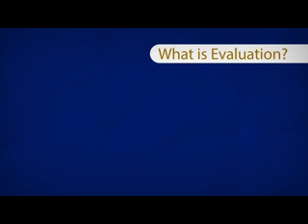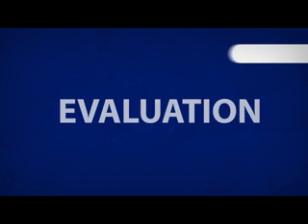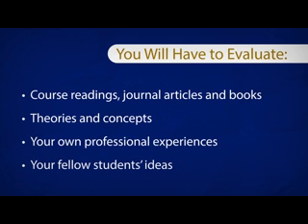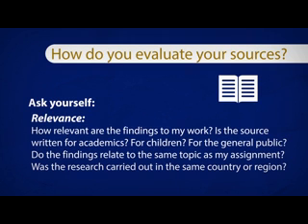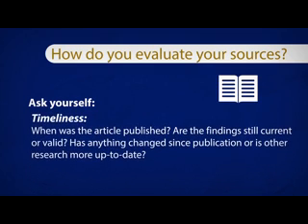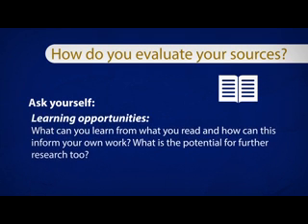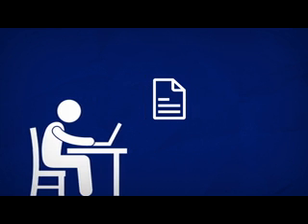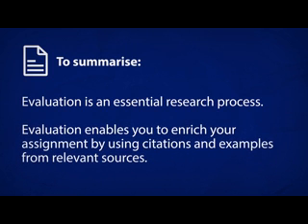What is evaluation?